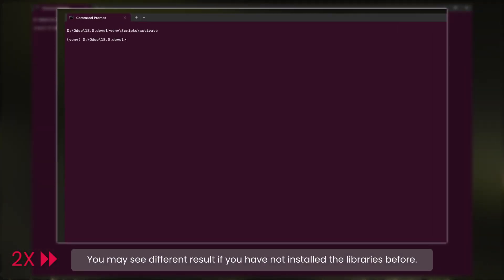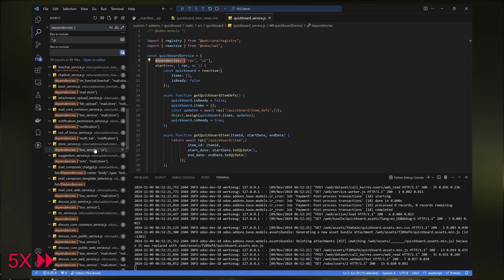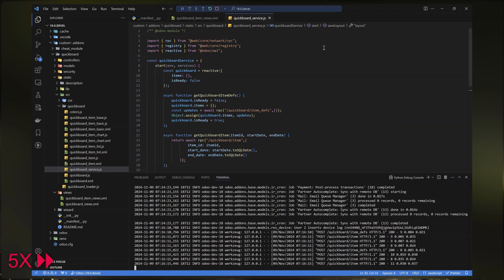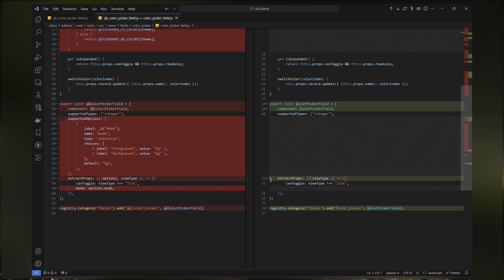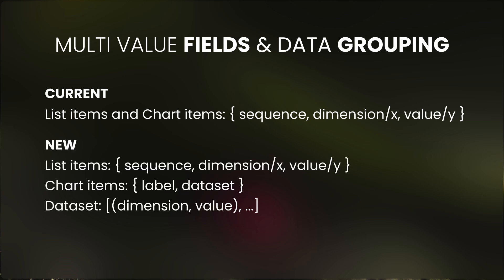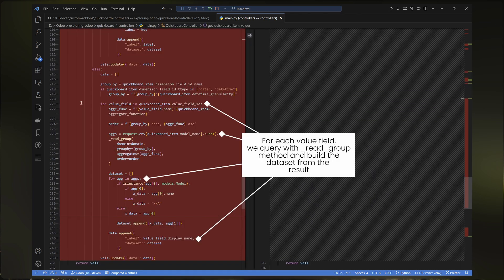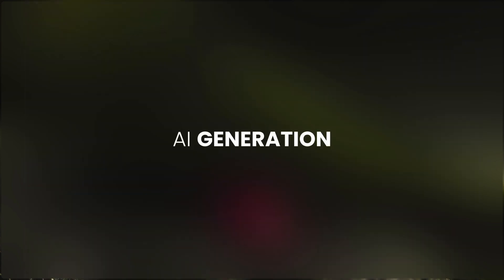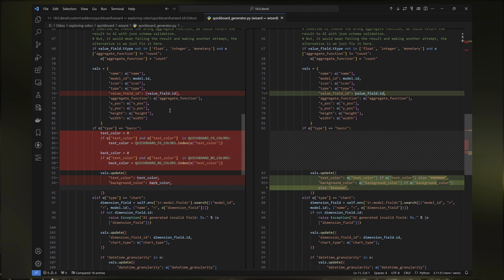Odoo Development Tutorial: Updating Quickboard App for Odoo 18 and New Features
In this video, I'm going to explain how to update the Quickboard app for Odoo 18 and add some new features to the app.

The new features are color themes, multiple value fields, data grouping, and horizontal bar chart.

I also made several custom components such as custom color list component, custom color picker widget and icon picker widget for this updates.

Image assets designed by Freepik